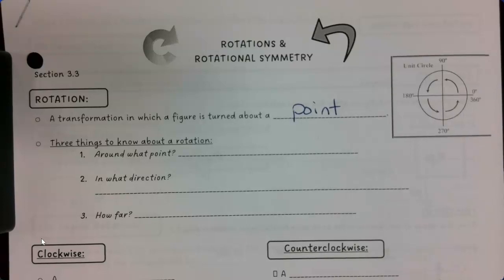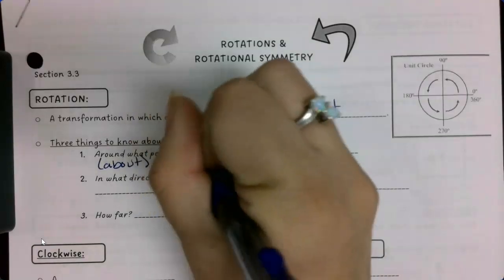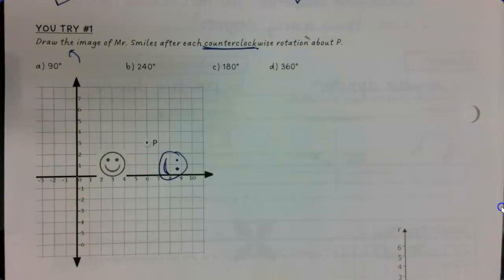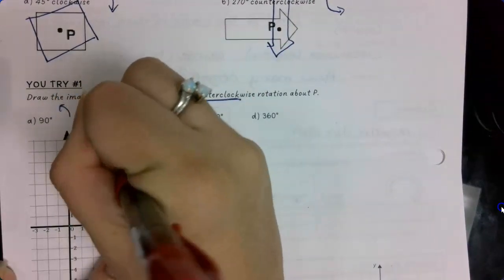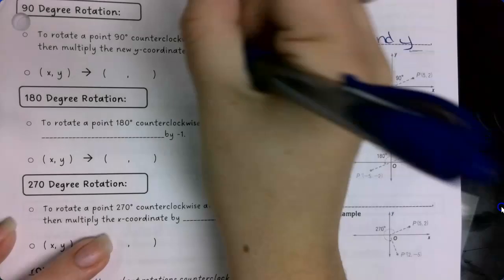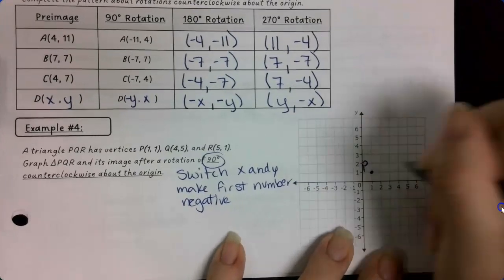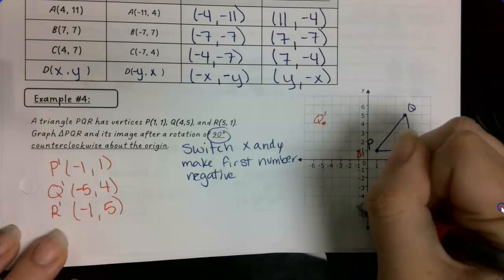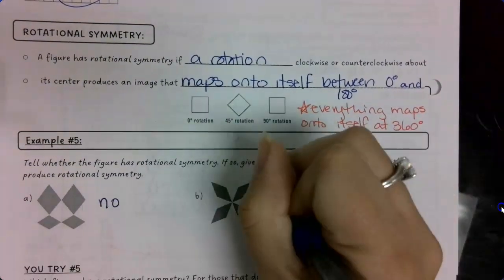3 3 Rotations and Rotational Symmetry